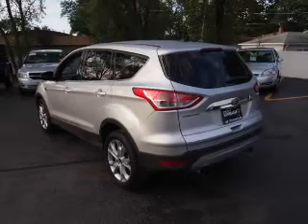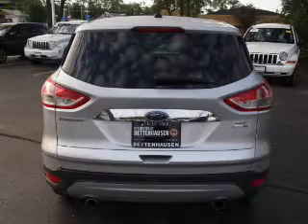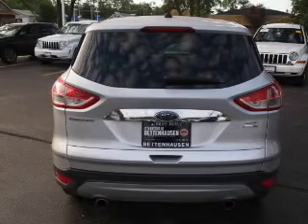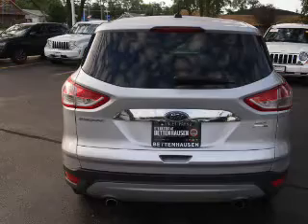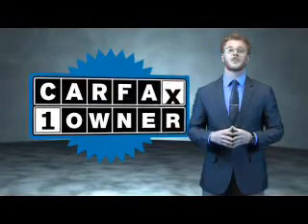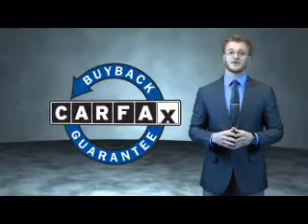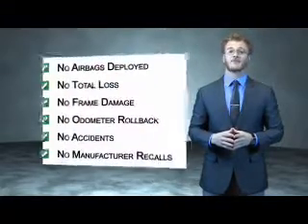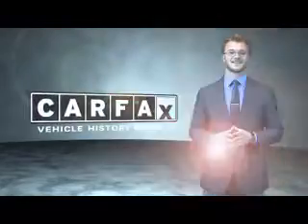2013 Ford Escape F4784 - Tinley Park IL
Year: 2013
Make: Ford
Model: Escape
Trim: SEL
Engine: 1.6 liter 4 cylinder AWD
Transmission: Automatic
Color: Silver
Mileage: 38664
Address:
17514 Oak Park AvenueTinley Park, IL 60477
VIN:1FMCU9HX1DUC94302